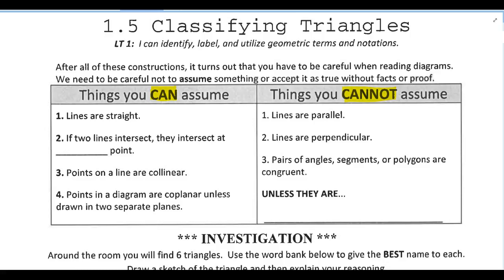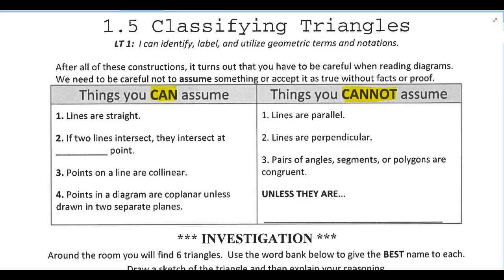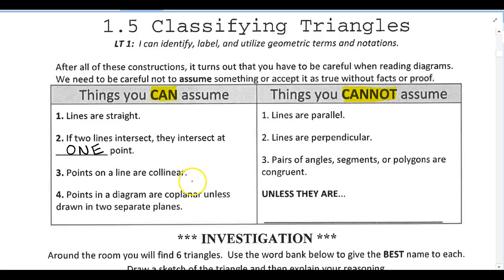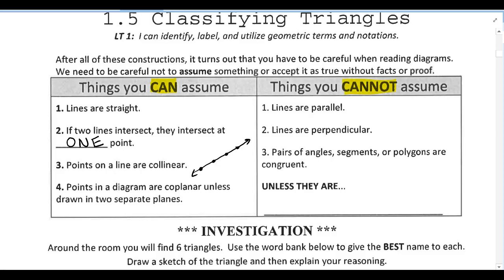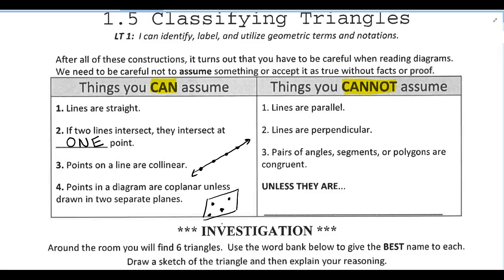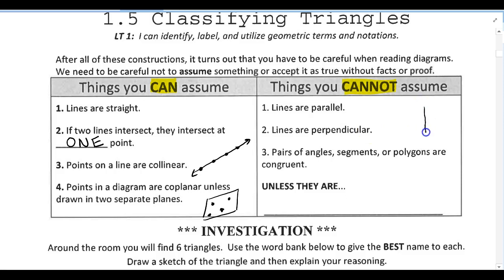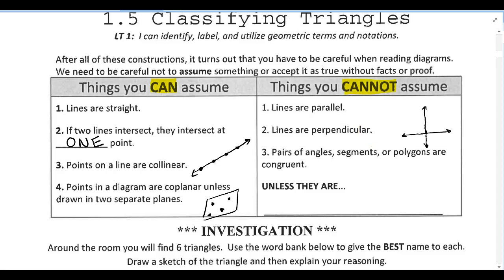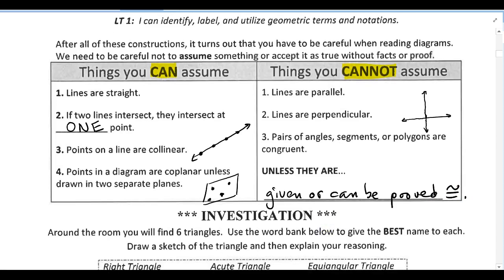Chapter 4 #1 - Assumptions from Diagrams